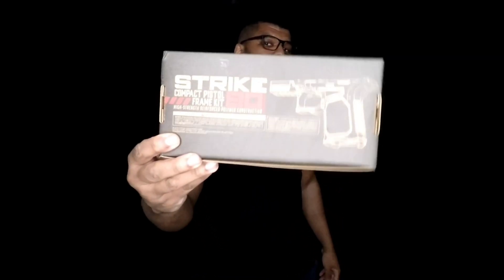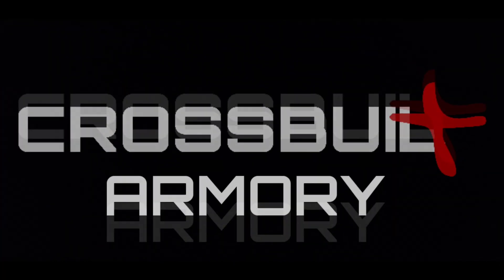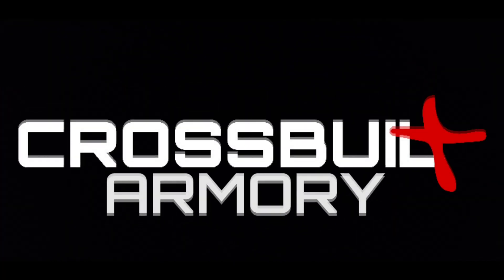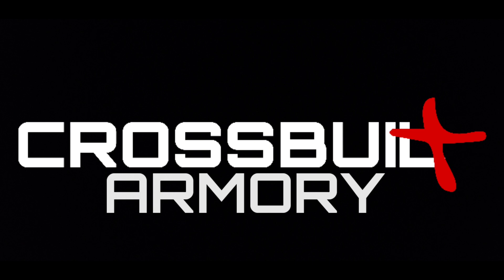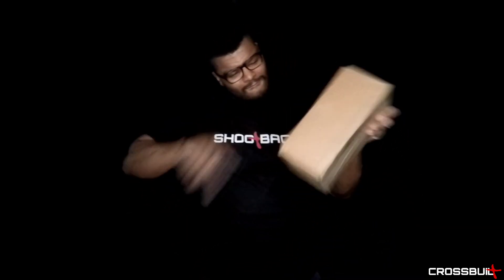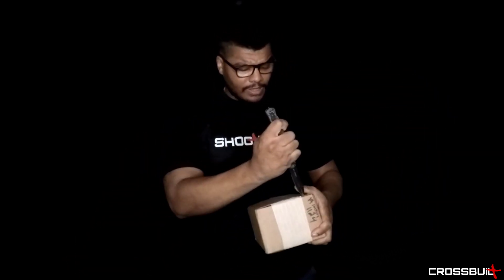Strike80 BACK IN STOCK! - UNBOXING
No, this is not clickbait!! its finally back in stock!

**Check the comment section for updates**

Our Holsters: GET YOU ONE!